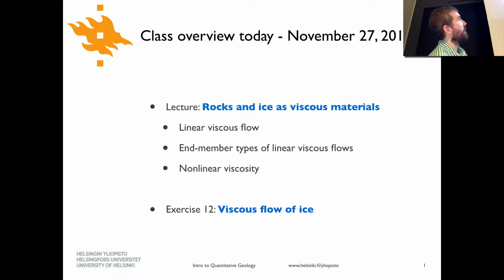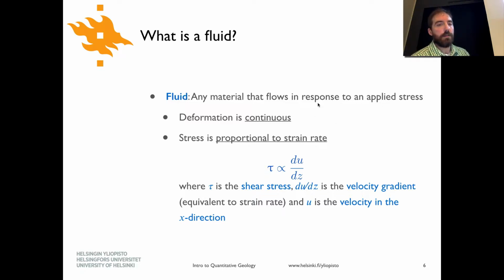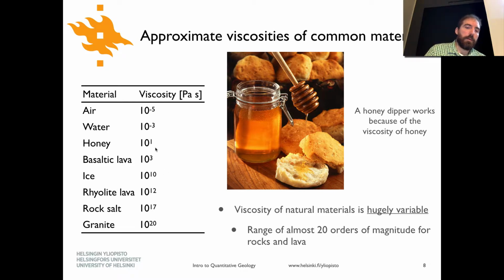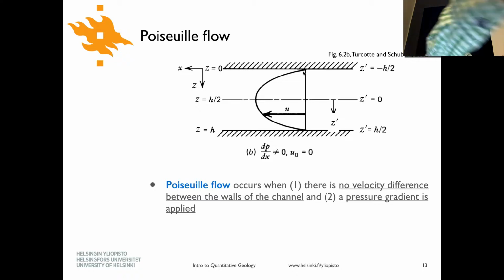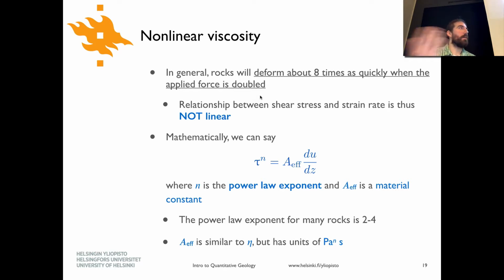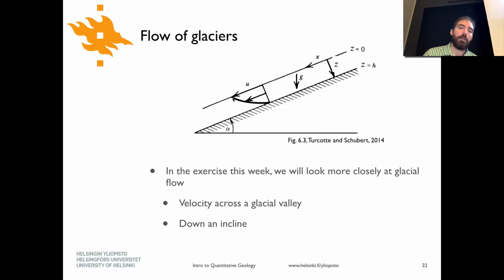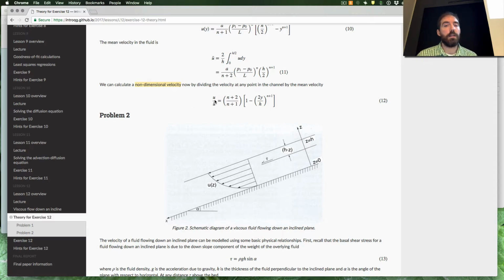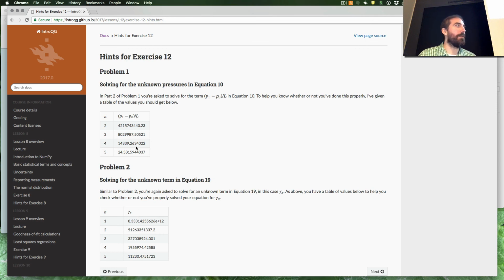Lesson 12 - Viscous flows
02:04 - Rocks and ice as viscous materials
37:37 - Quick introduction to lesson theory
42:39 - Exercise 12 preview